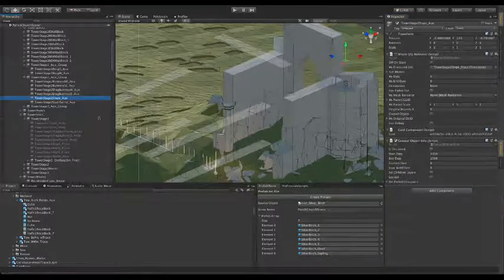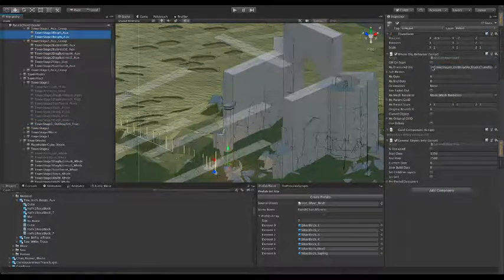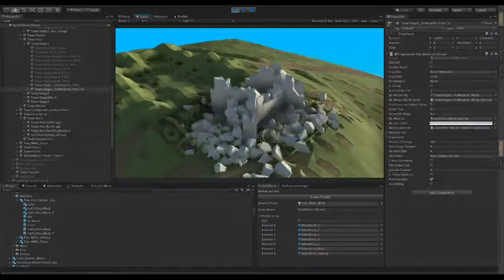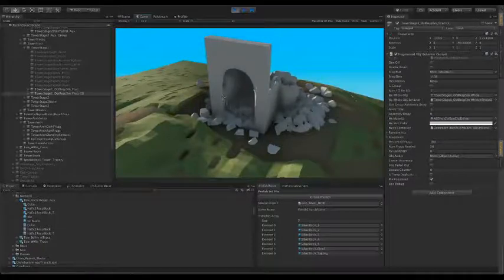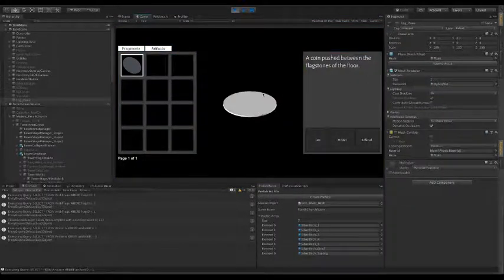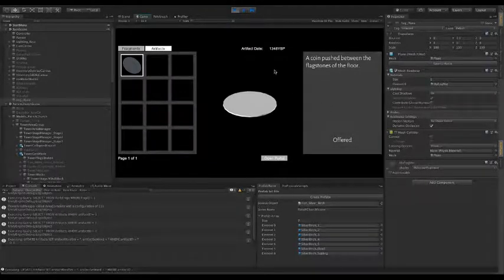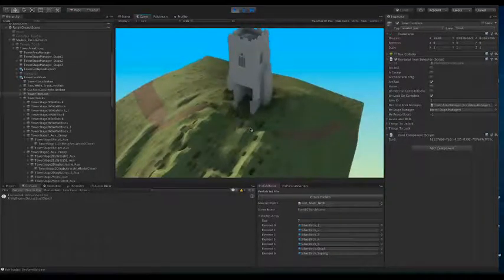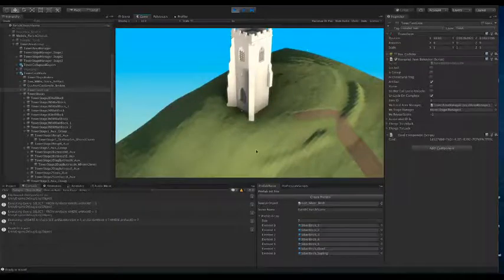R18: "The Resurrection" DevLog: Tower details - Twitch stream Dec-18-20